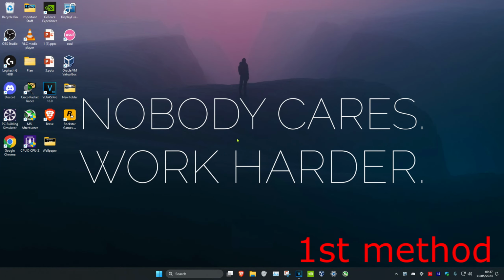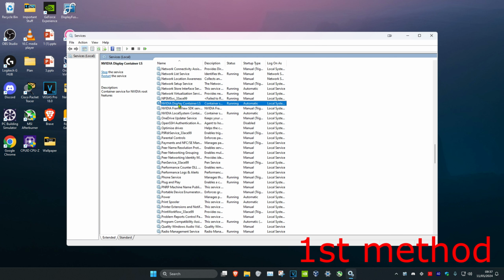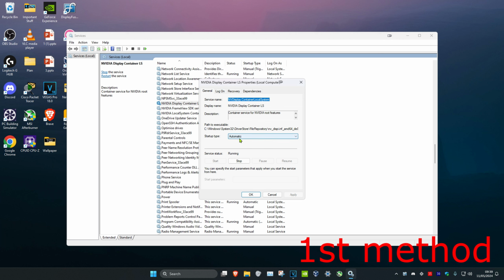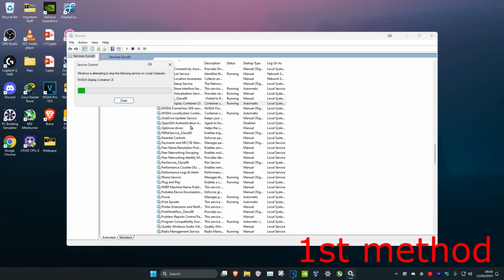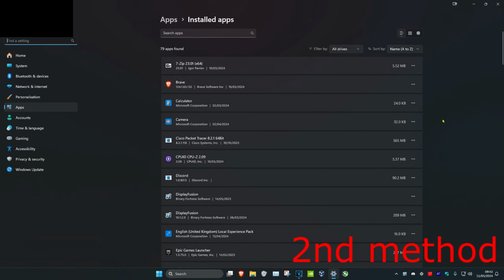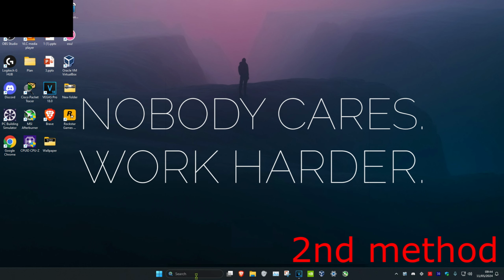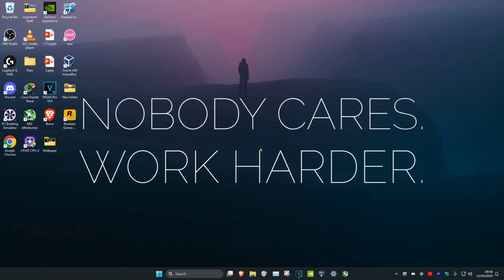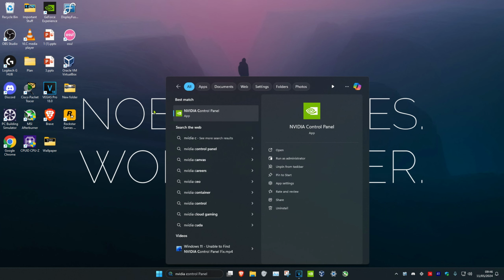Fix Unable to Find NVIDIA Control Panel How To Fix Missing NVIDIA Control Panel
Windows 11 - Unable to Find NVIDIA Control Panel Fix

A short tutorial on how to fix the missing NVIDIA control panel issue on Windows 11.